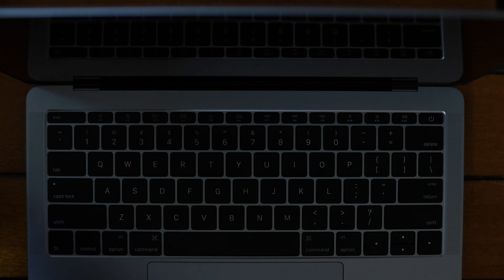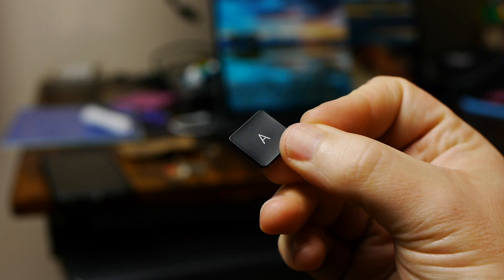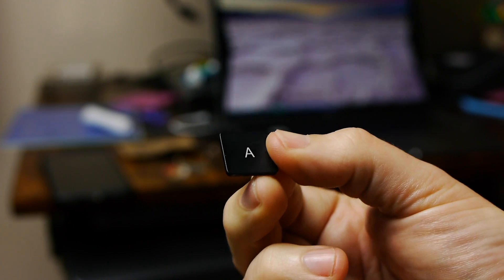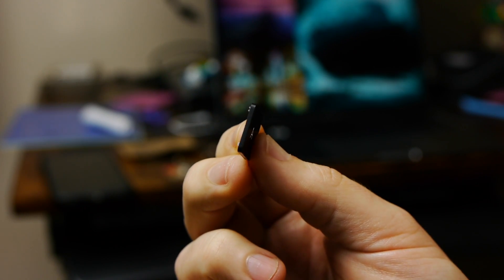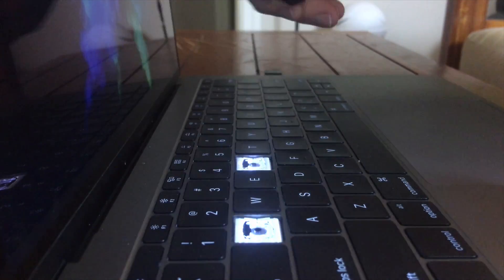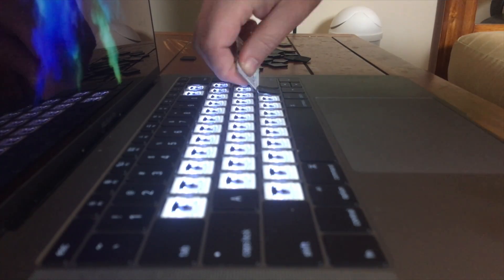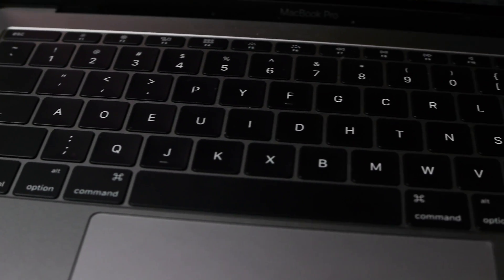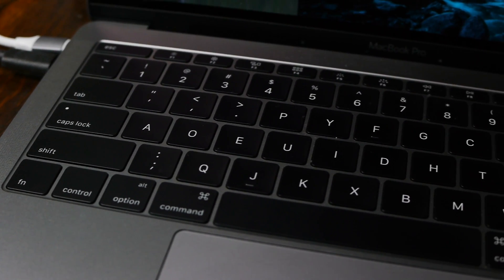How to safely remove keycaps on Macbook Pro 2016 / 2017 (with or without Touch Bar)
How to safely remove butterfly keycaps on New Macbook and Macbook Pro 2016 / 2017 with or without Touch Bar